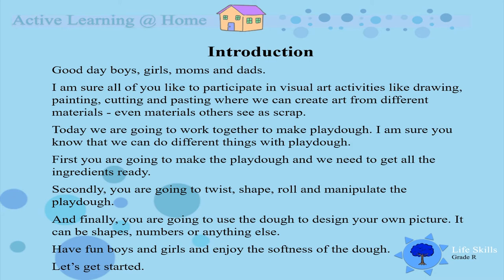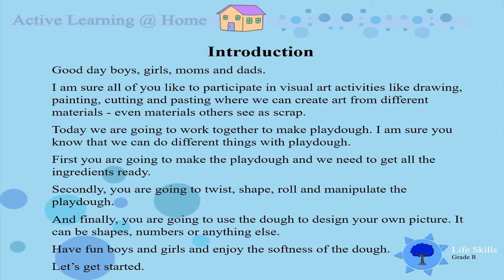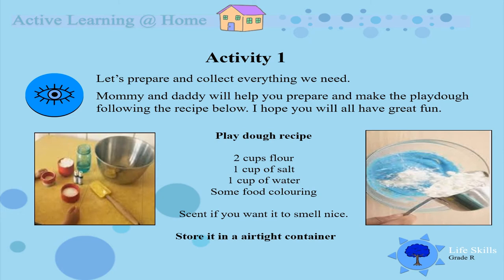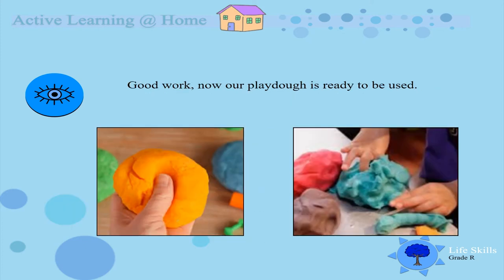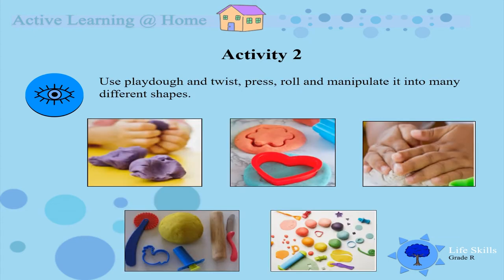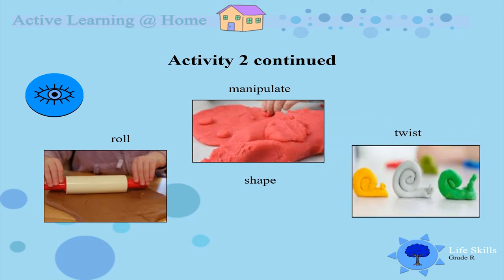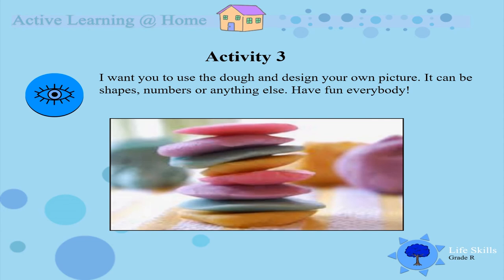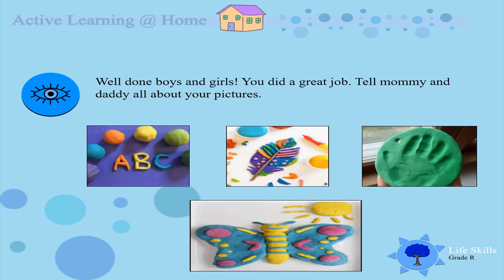Visual Art UNI D03 Gr R LS